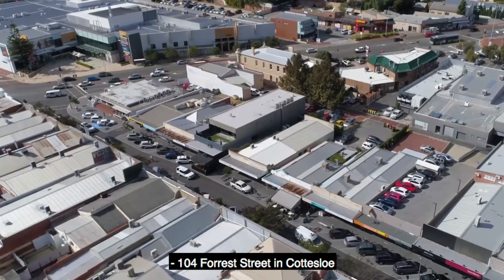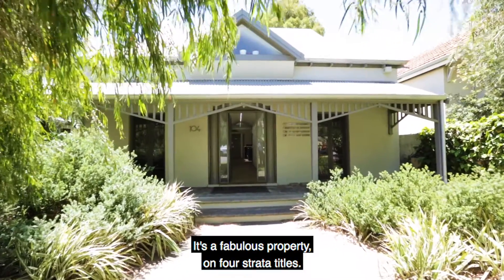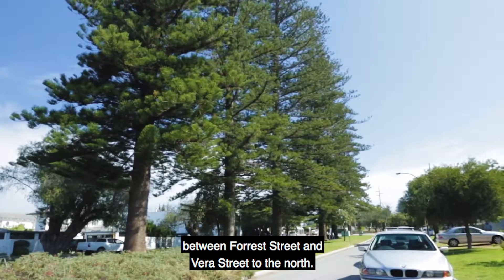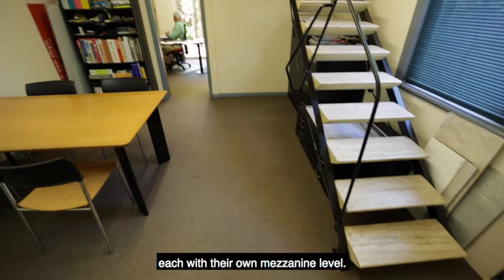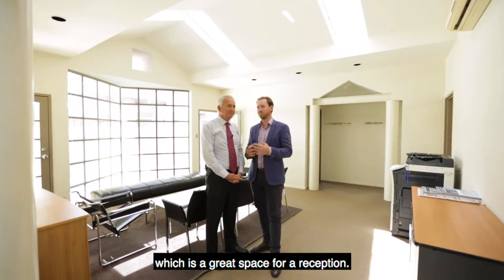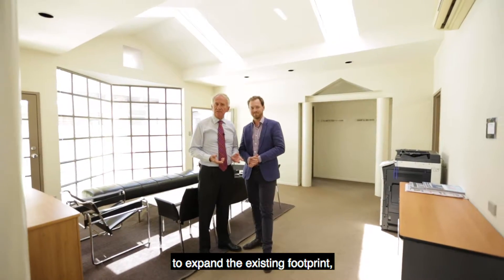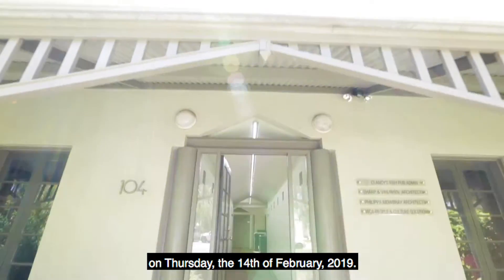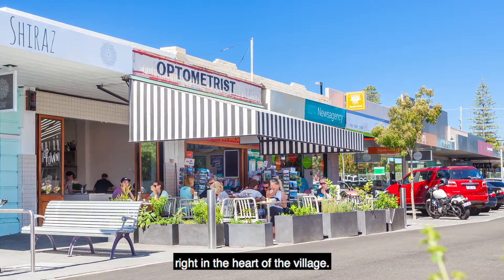104 Forrest Street, Cottesloe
Office and R40 Zoned - 4 Strata Titles selling together as ONE parcel!

This dual zoned property allows to invest or secure their own income. There is excellent parking, courtyard and garden space is available and the building presents a professional façade, walking access to Napoleon and Station Street and Cottesloe Rail Station and bicycle track.

Each Office has a ground floor and mezzanine and areas of between 50 and 60 square metres each, they share common facilities and a large light filled reception and communal area. A range of shorter and Longer term Leases are in place. One lease till end of May 2021 , the others are periodical or available for occupation post Settlement.

Most suitable for those wanting professional offices closer to home with superior access and the ability to expand in the future.
This is the ultimate offering for the prudent Investor or Occupier.